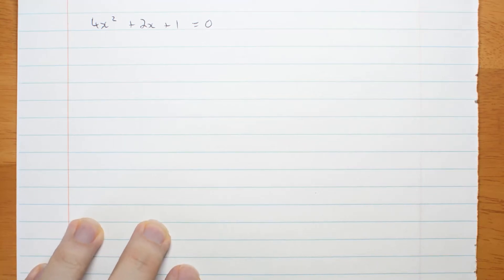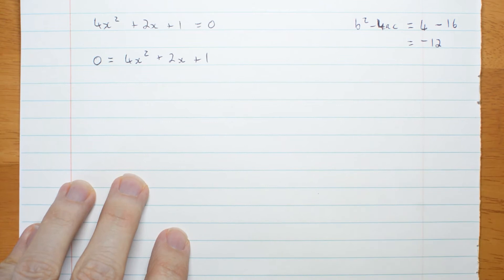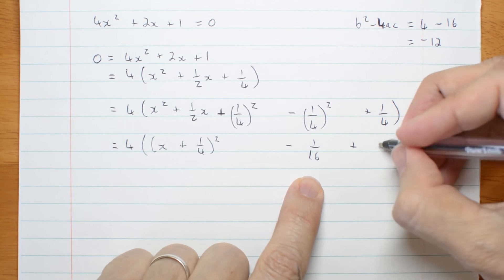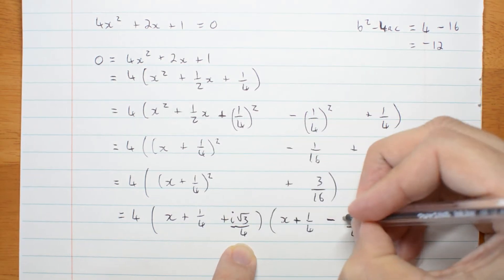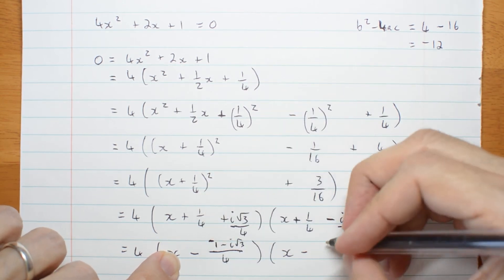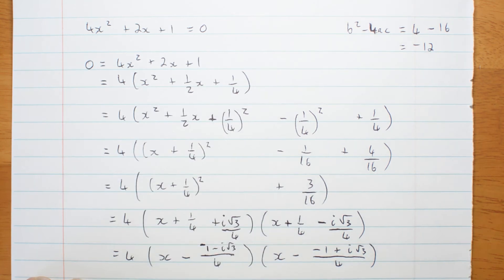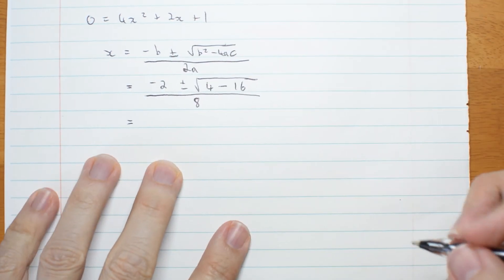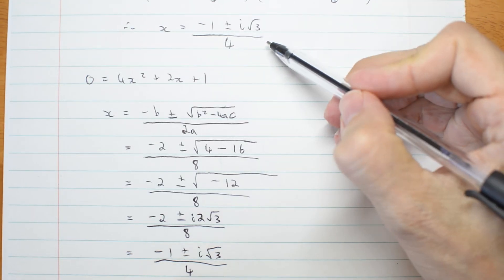55d Negative discriminant solve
Solving a real quadratic equation with a negative discriminant (so the solutions are complex conjugates).